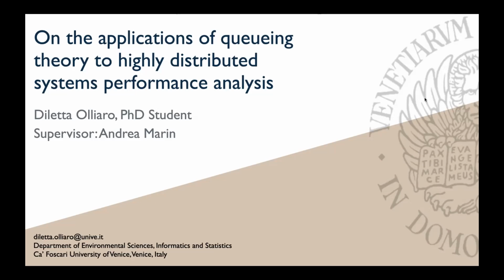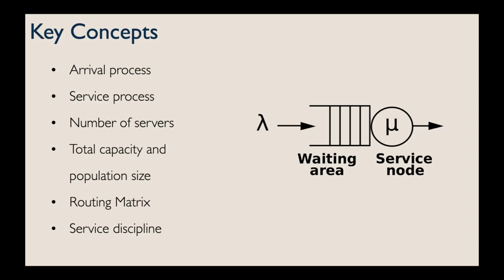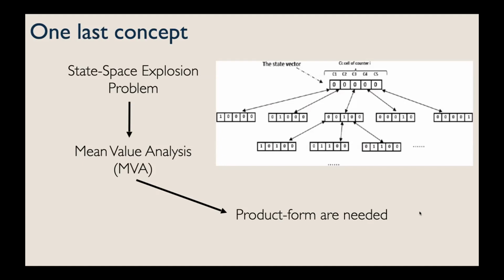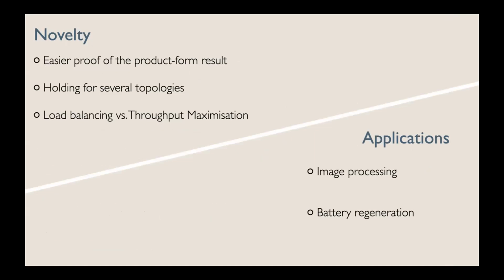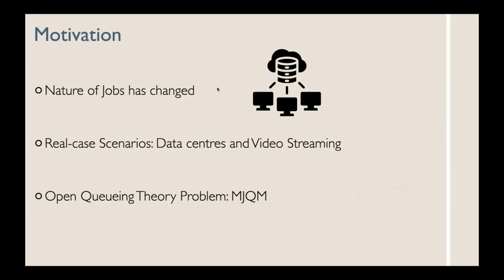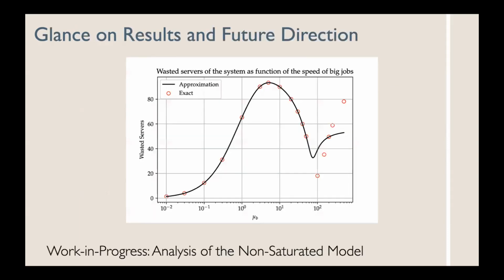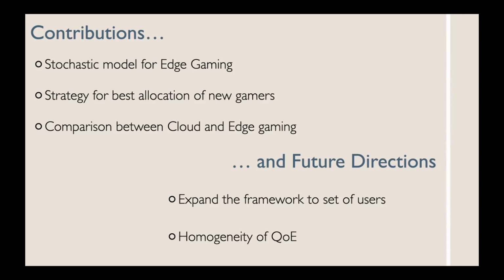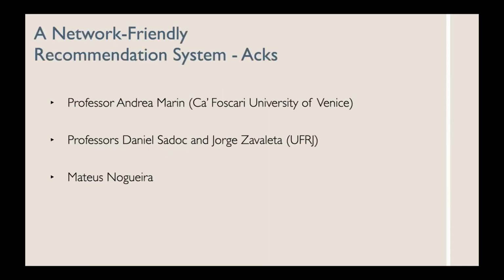On the applications of queueing theory to highly distributed systems performance analysis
MASTER Workshop
August 11th, 2023 -- RDC 511 / PUC-Rio
Diletta Olliaro (Unive - Università Ca' Foscari Venezia)